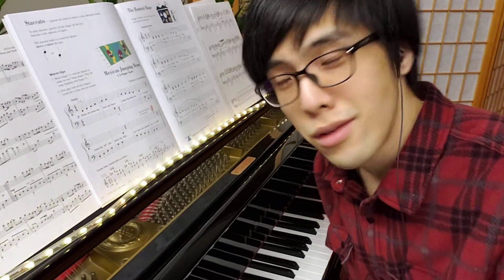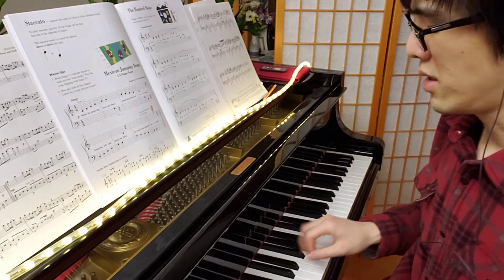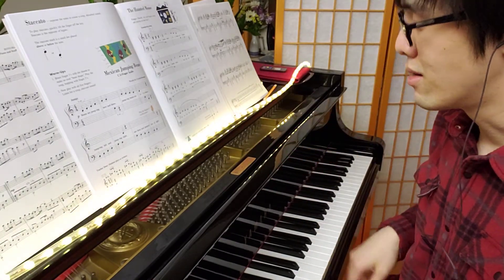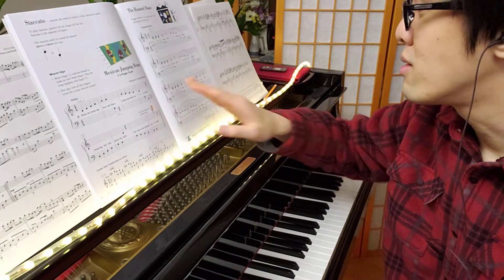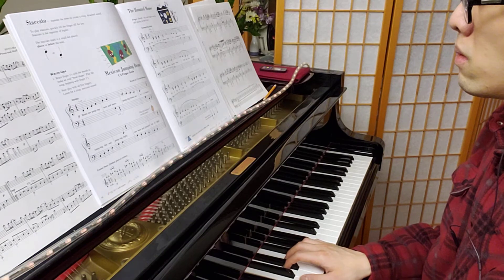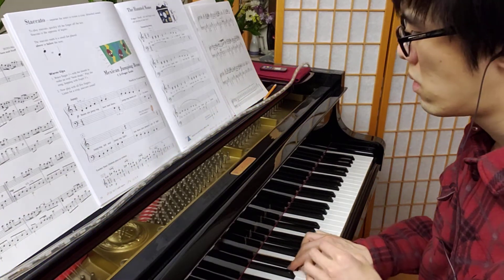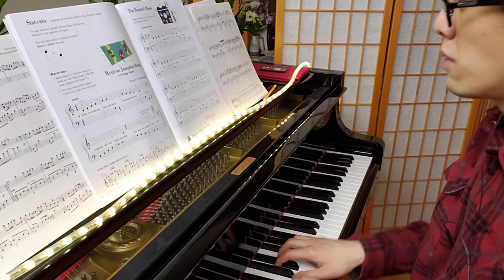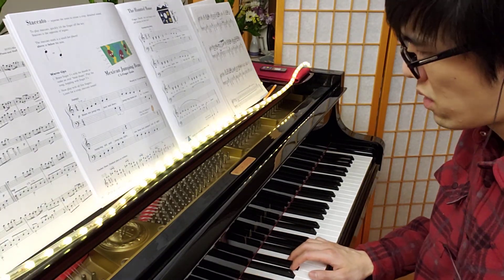The Haunted Mouse | Lesson Book p15